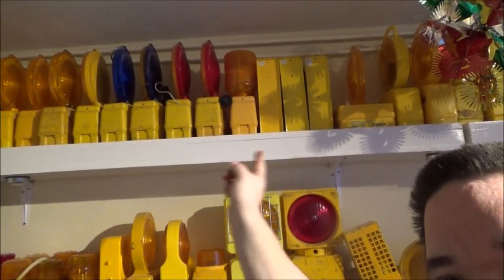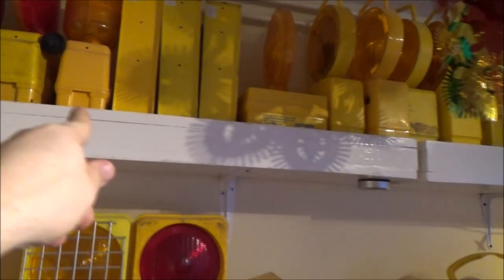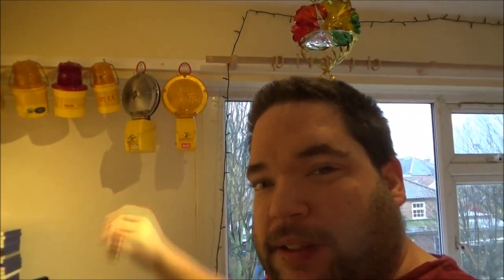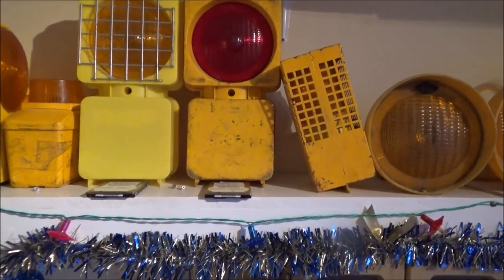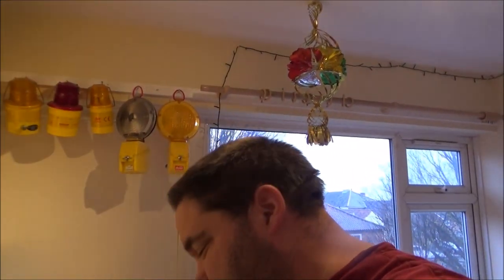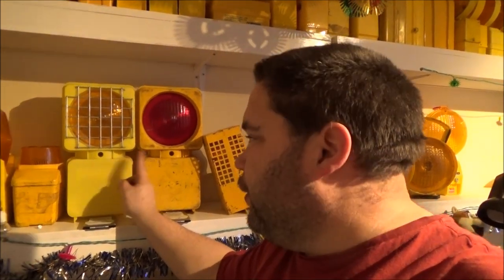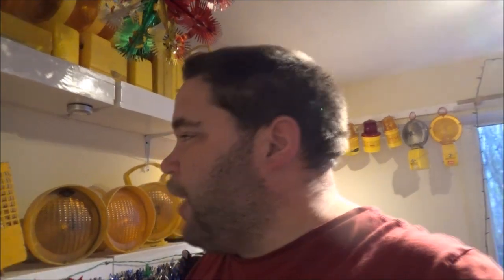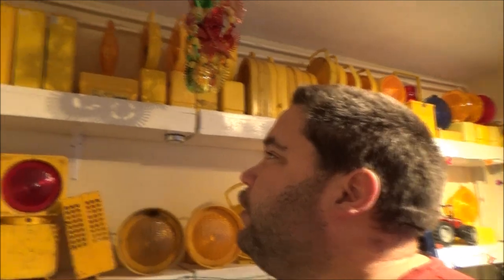My Hobbies 2: Barricade/Road lamps.